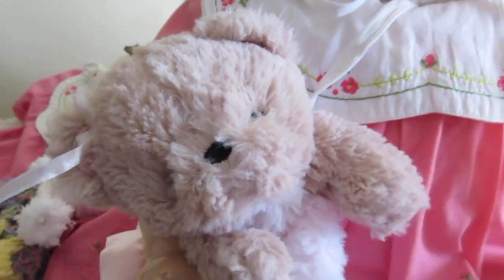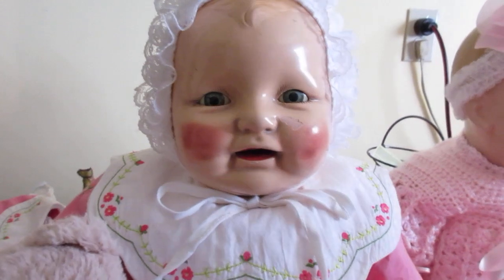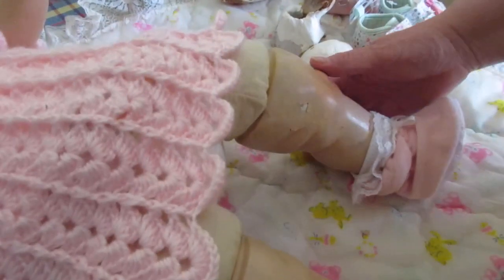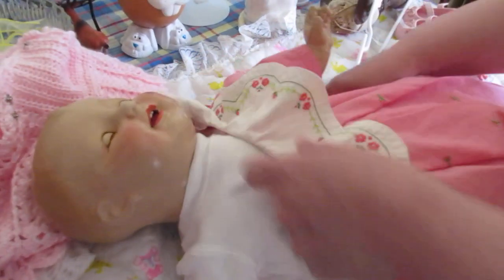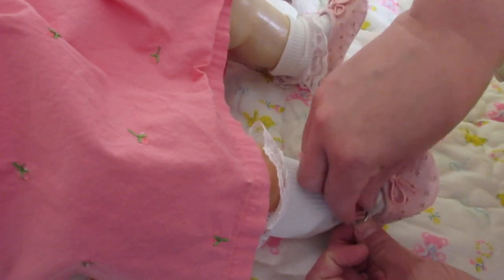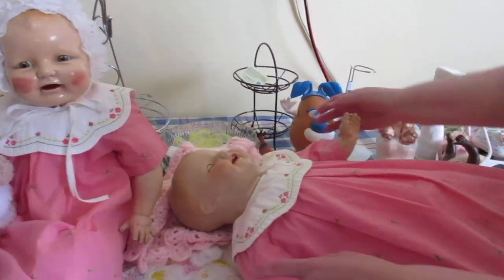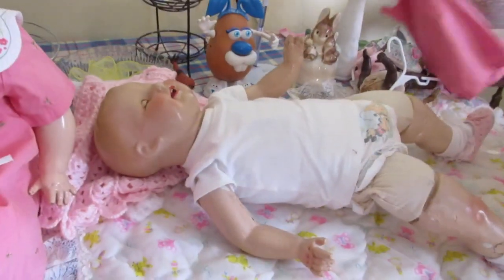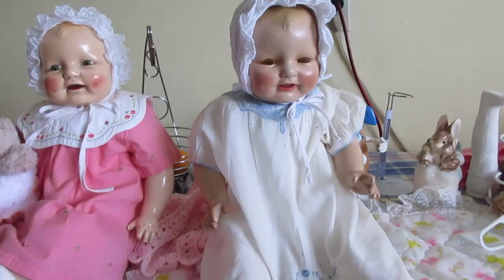Toys and Dolls - Toddler Baby Dimples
Toddler Baby Dimples is ready for Spring but she is still wearing her winter dress ! Lets get her ready for Spring ! Enjoy !!